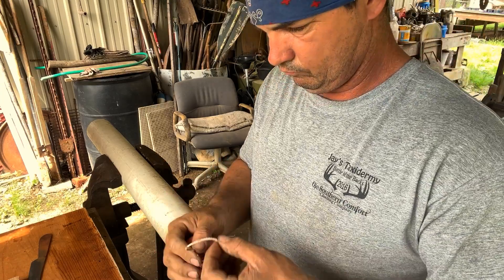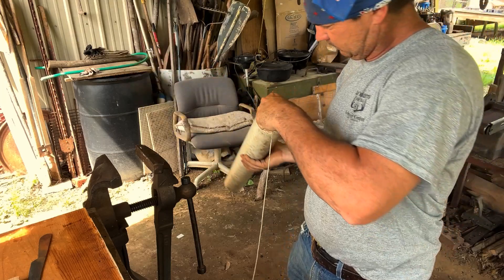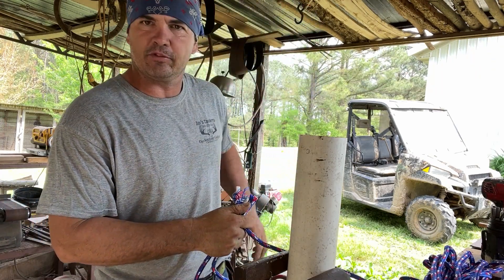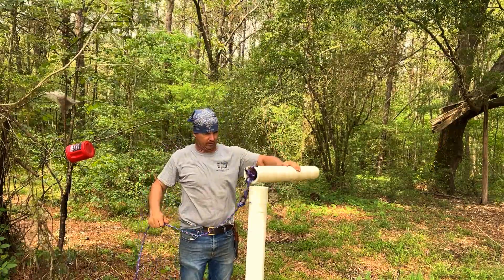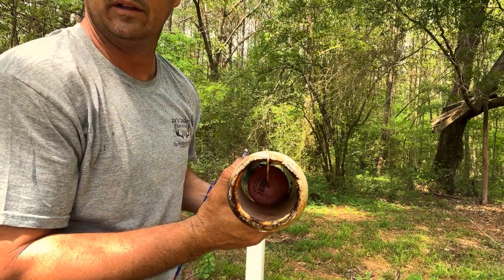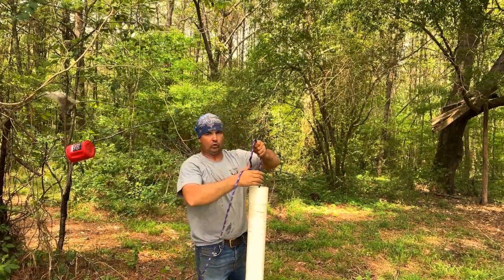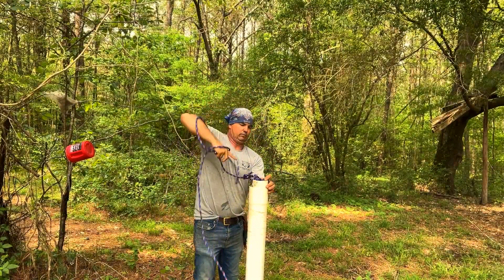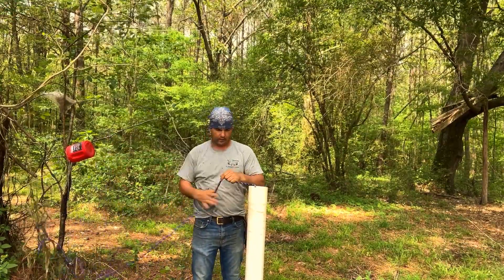Building my well Bucket for my hand drilled well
I am building a well bucket for my well I hand drilled last summer. I am using schedule 40 , 3 inch pipe and a rubber ball in the bottom to allow water in. this is all my idea and home made